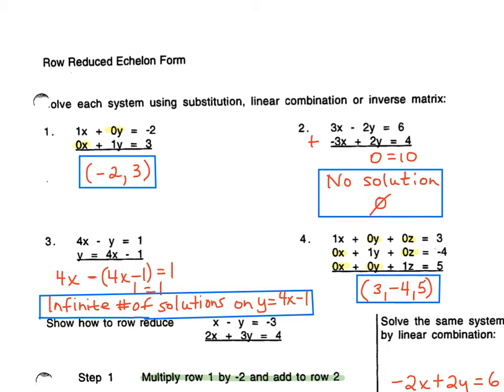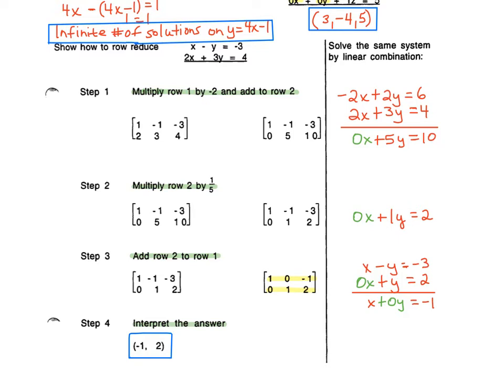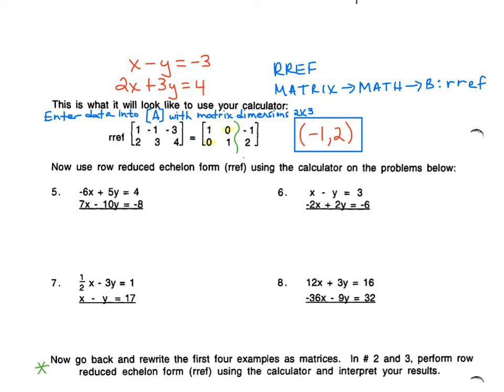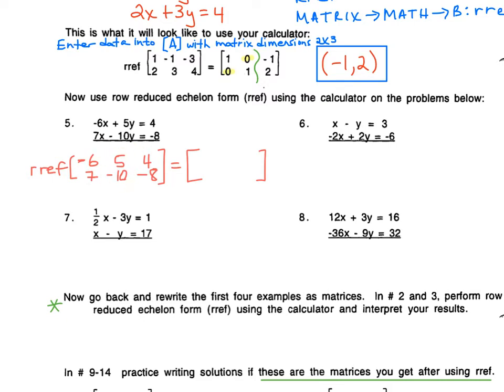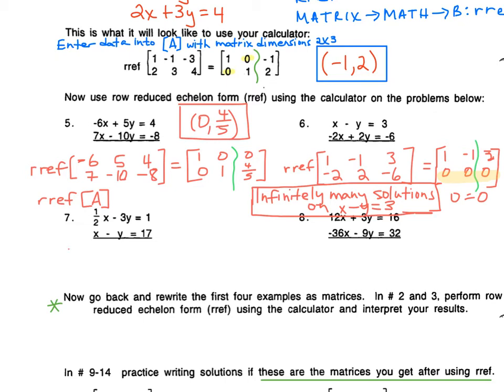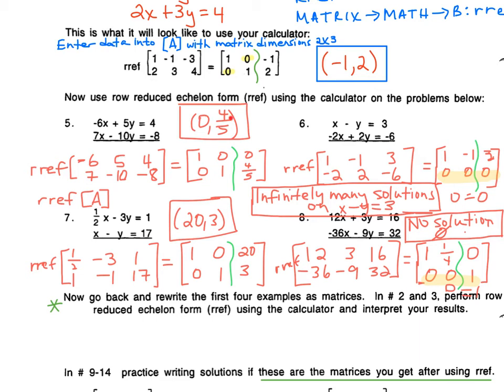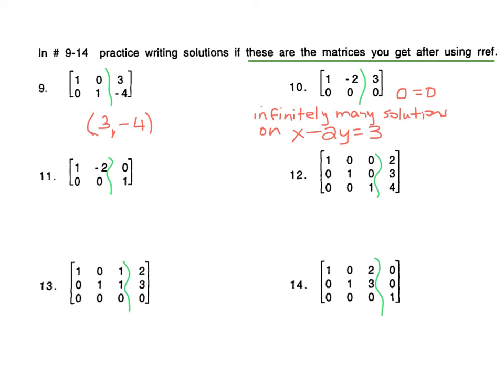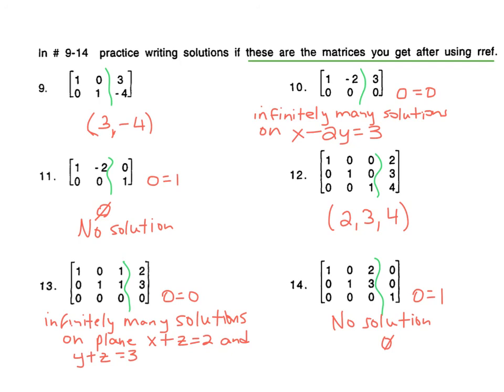490 Ch 4 Day 18 Video